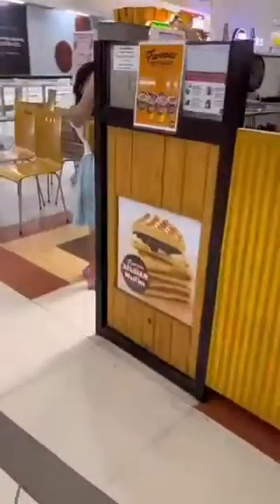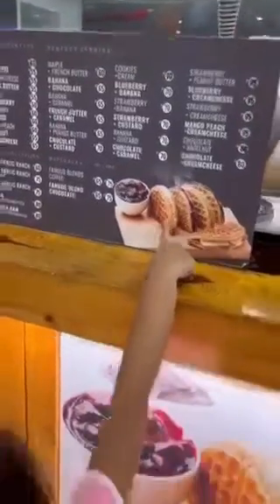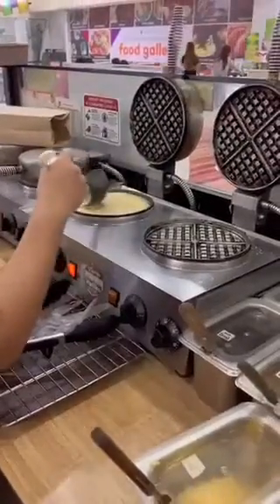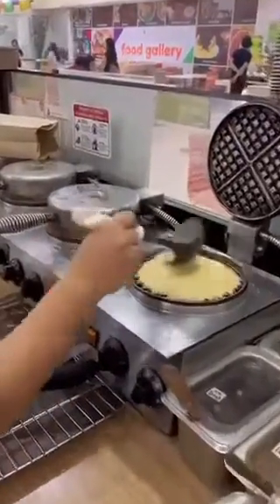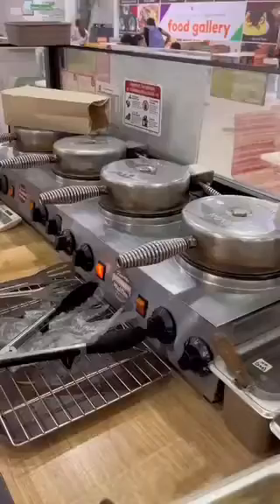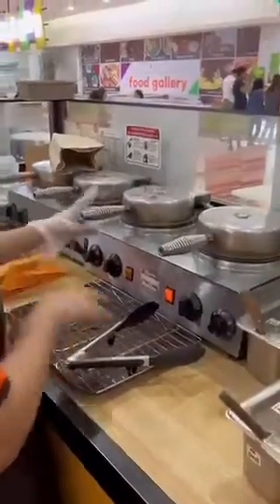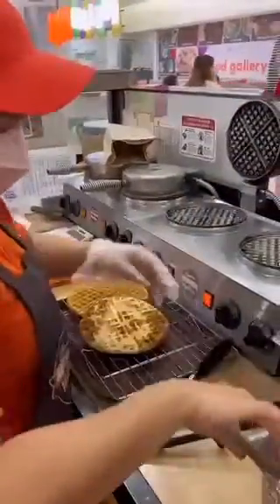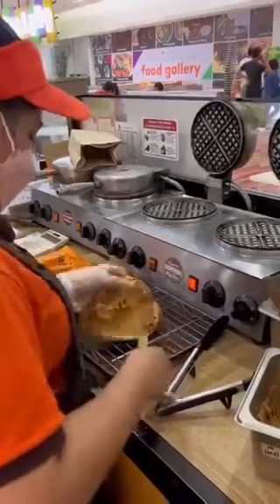Yummy Famous Belgian Waffles ❤️ Sofie's Rainbow World - Sofie's World Vlog Must See!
❤️ Sofie's Rainbow World - Sofie's World Vlog Must See!

This video is about "Sofies Rainbow World" and the following subjects:
- sofie's rainbow world vlog
- sofie's rainbow world after school study vlog
- sofie's rainbow world toy reviews videos
- sofies rainbow world playing video games
- sofie's rainbow world family bonding time
- Yummy Famous Belgian Waffles

We would truly value if you can drop us a comment and tell us what is your main inquiries regarding Sofies Rainbow World.

I am using Restream for live streaming my video both in Youtube and Facebook